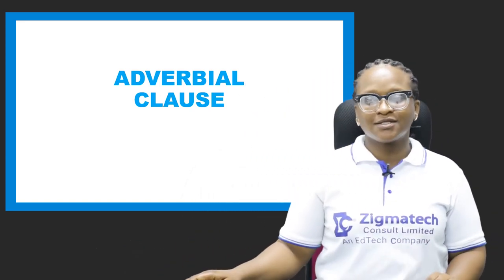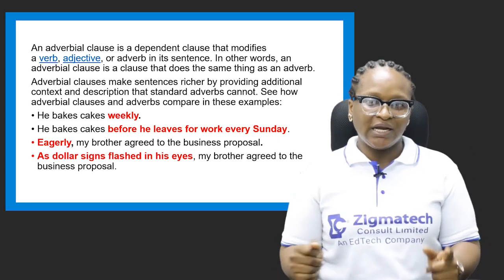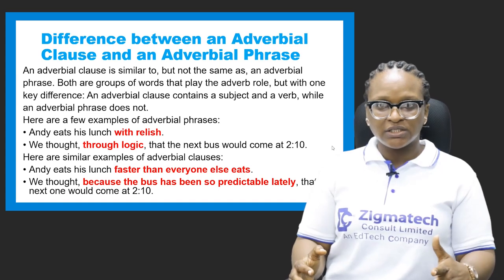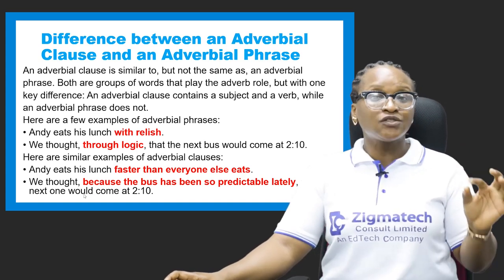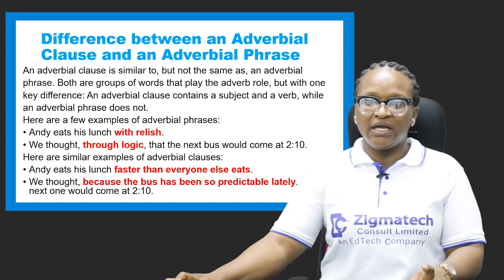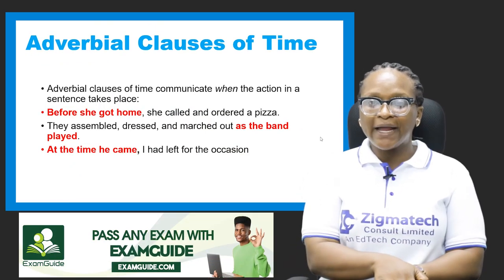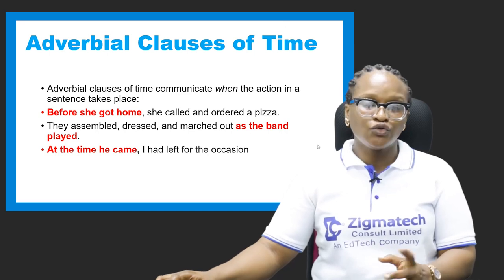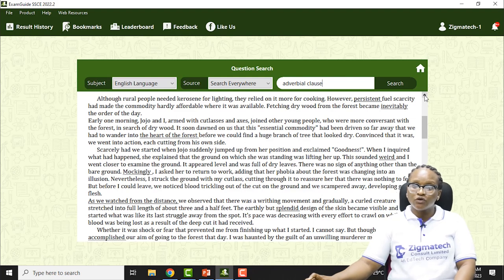ADVERBIAL CLAUSE | ENGLISH LANGUAGE | EXAMGUIDE | LEARNING HUB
At the end of this lesson, students should be able to :
Define adverbs and adverbial clause
State the function
Mention the types